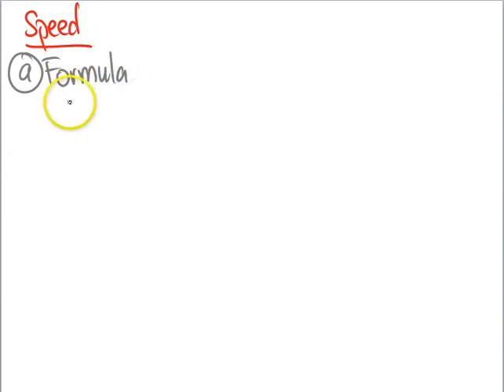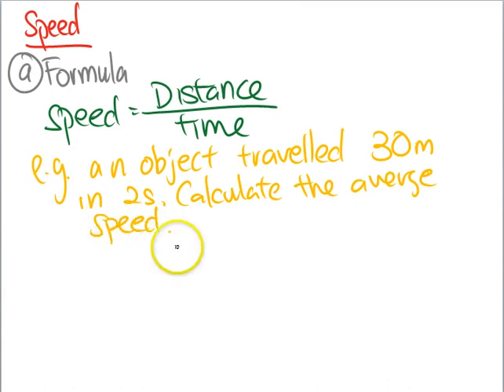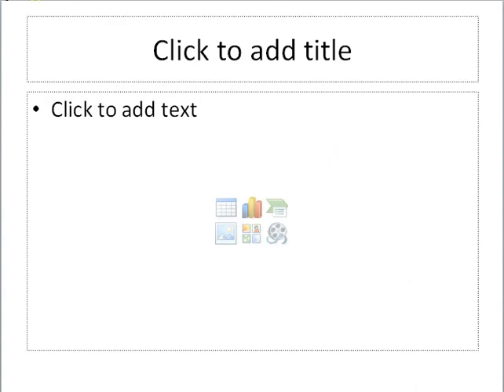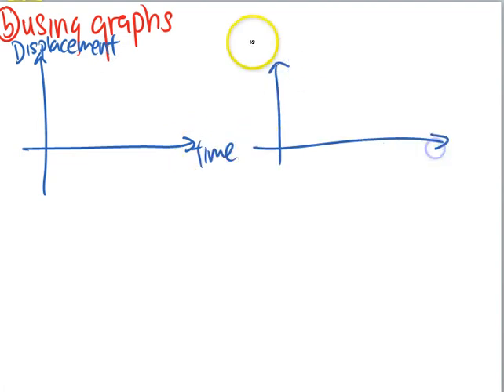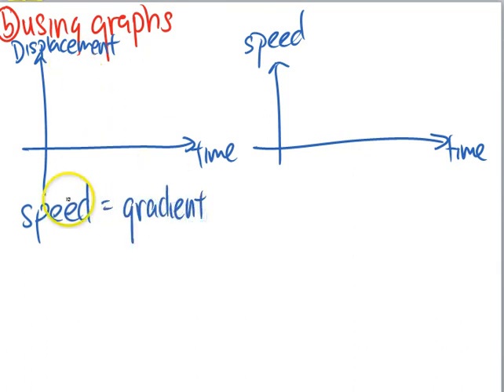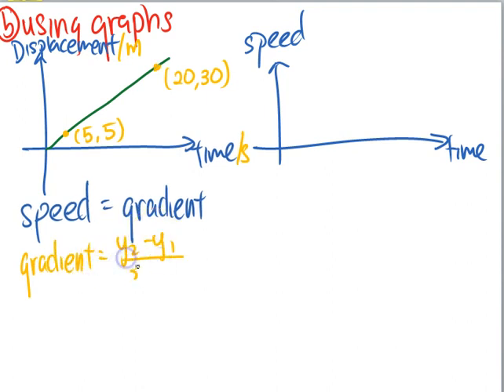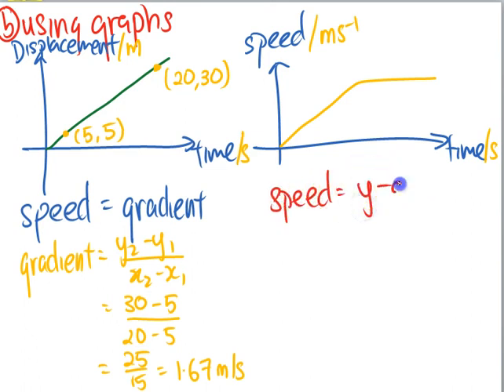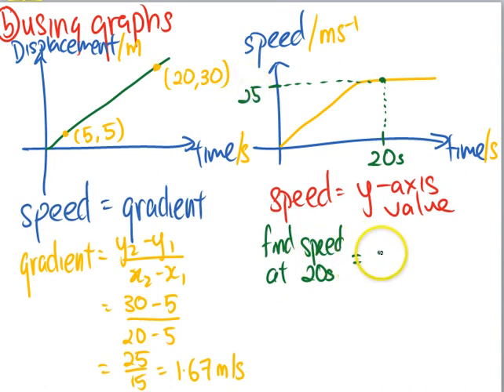Kinematics Answering Questions) Speed 1